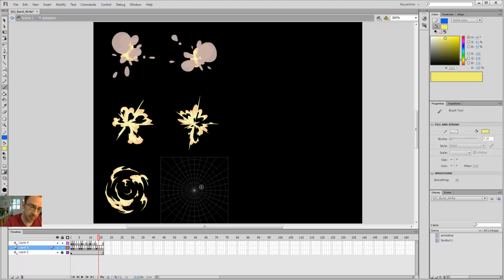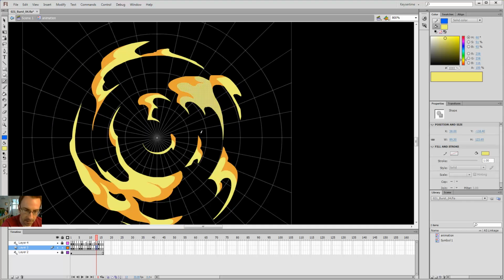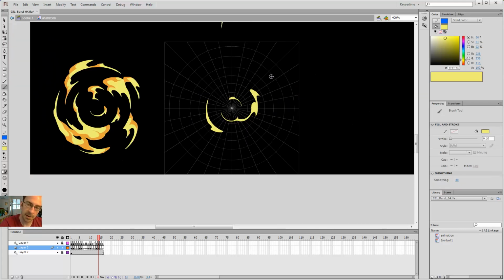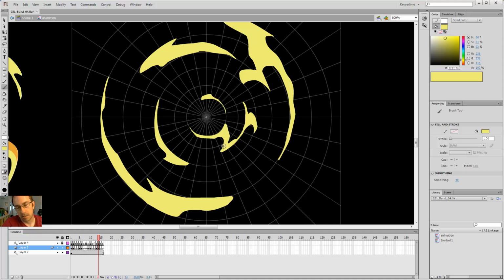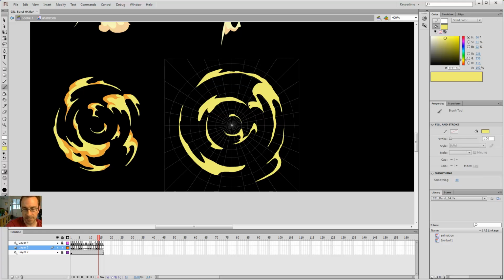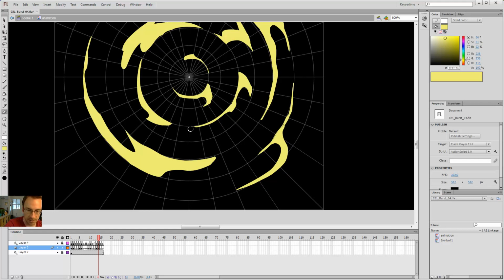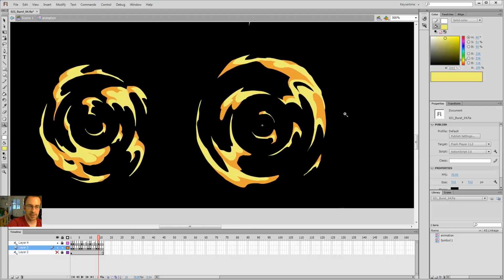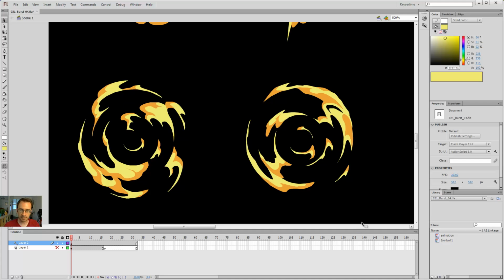2D Design Tutorial - Fire Explosion - v. 4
Here's how to design a swirling fiery burst effect. jkFX Tutorial #25